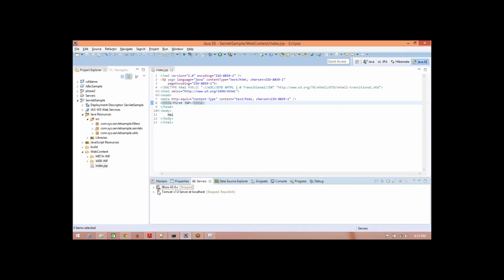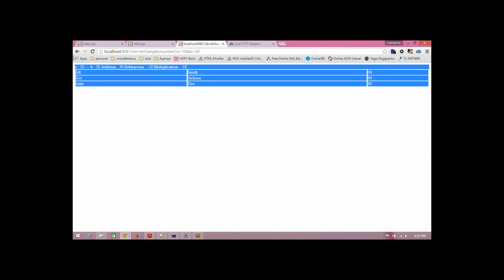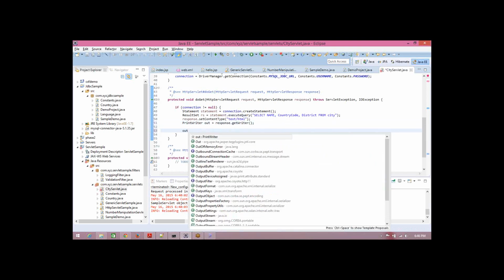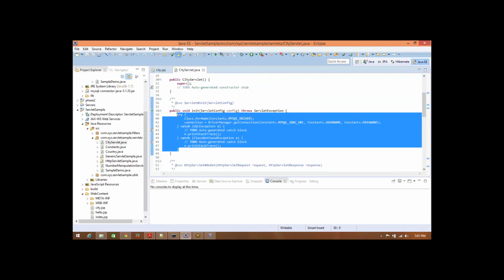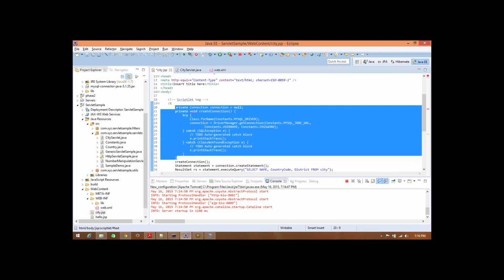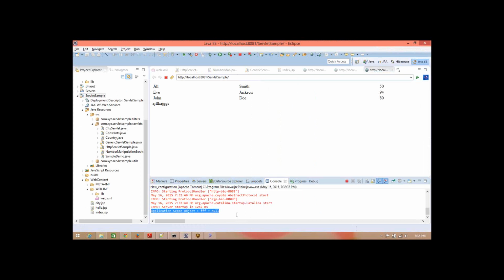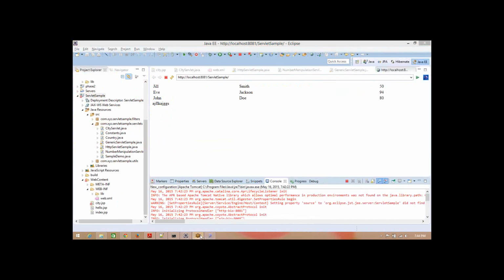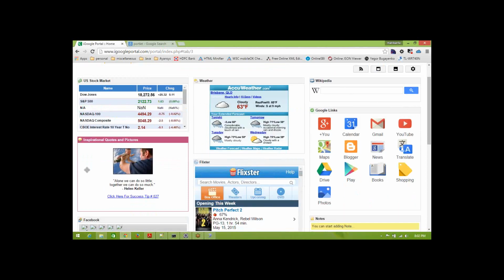Advanced Java Class 8 by Mani - 2015 05 16 08 45